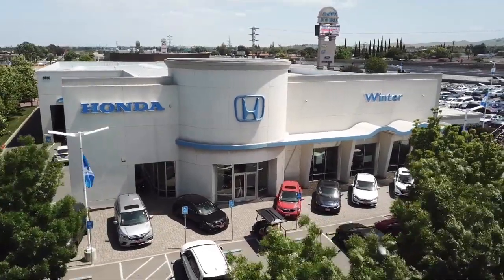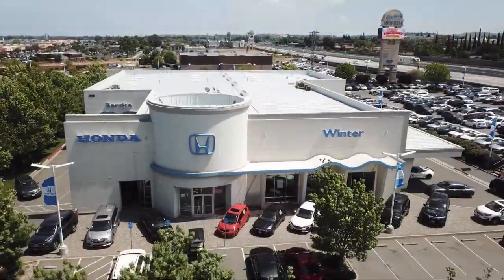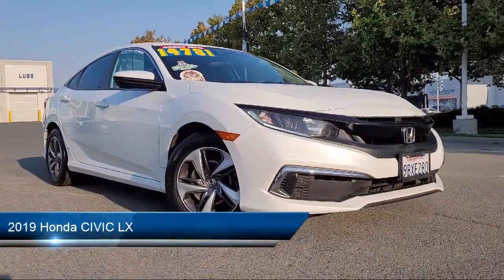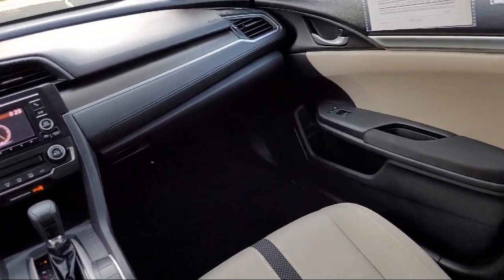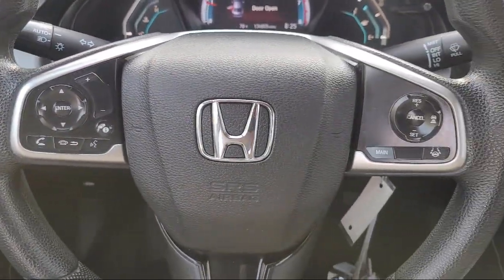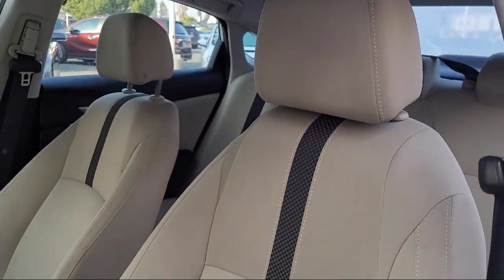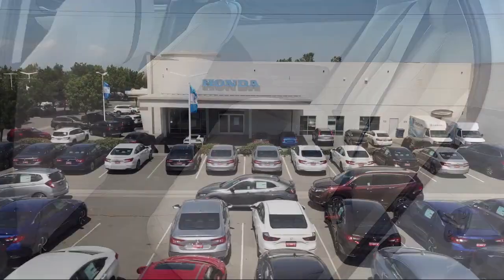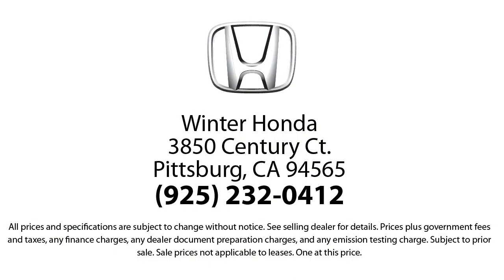2019 Honda CIVIC LX Pittsburg Concord Walnut Creek Vallejo Fairfield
2019 Honda CIVIC LX Stock Number: 98667A Vin:19XFC2F65KE205753.

Winter Honda
3850 Century Ct